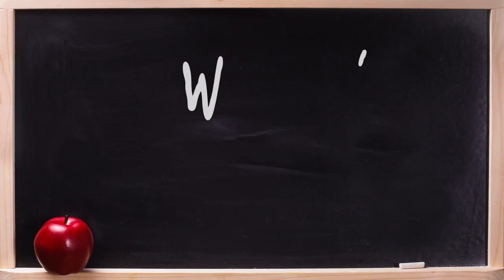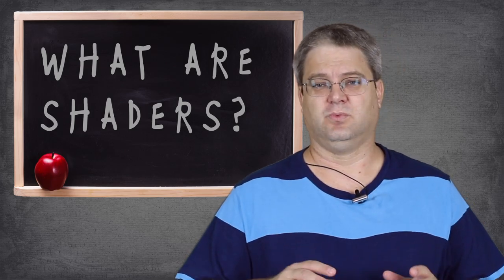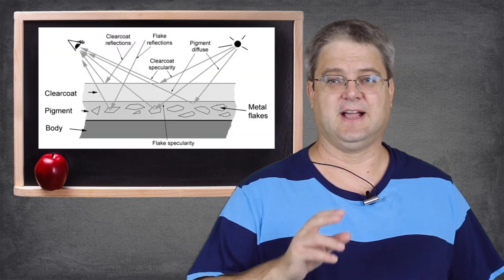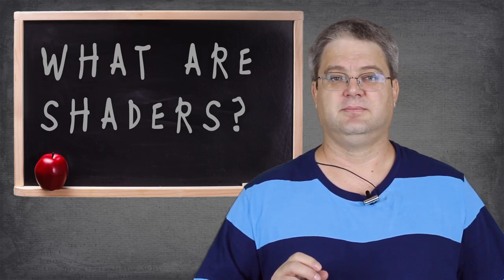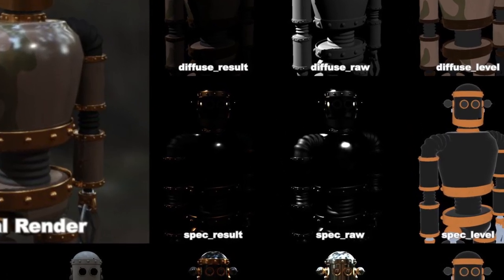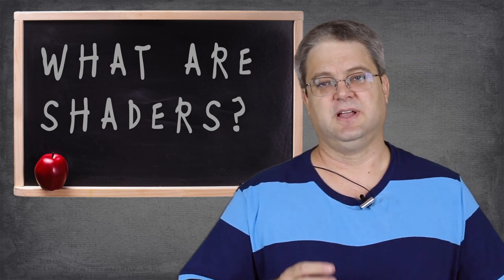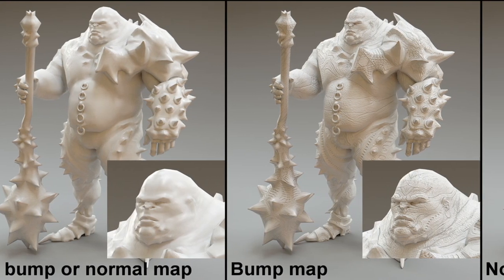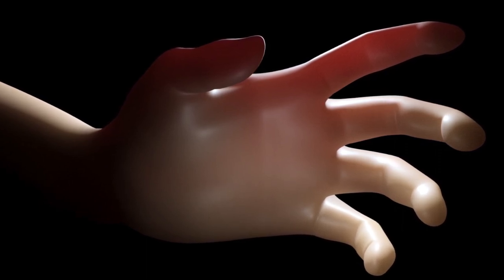To make things look awsome in movies, it's all the magic of shaders! Welcome to Newbie's Corner!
How do they make all those computer games and movie effects look so awesome? From explosions to giant robots to hulking superheroes, it's all due to the magic of shaders!